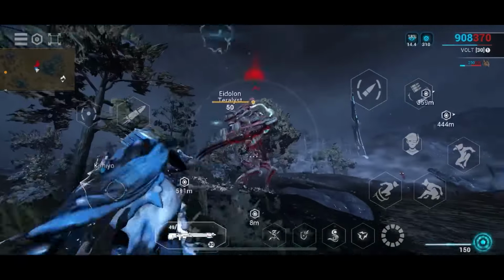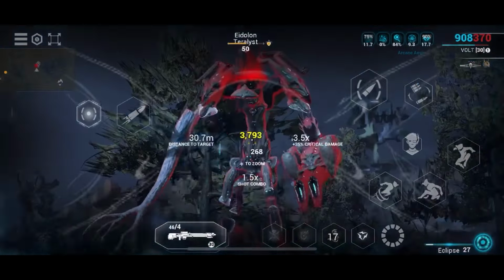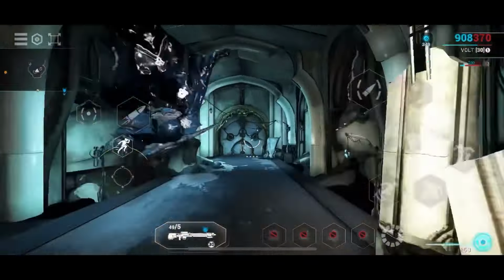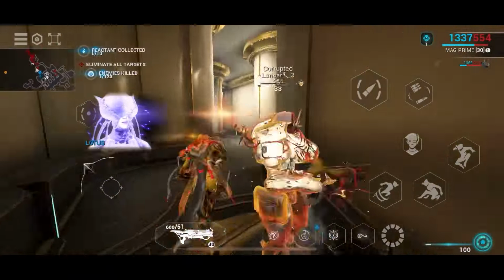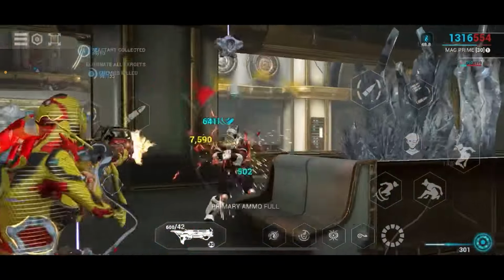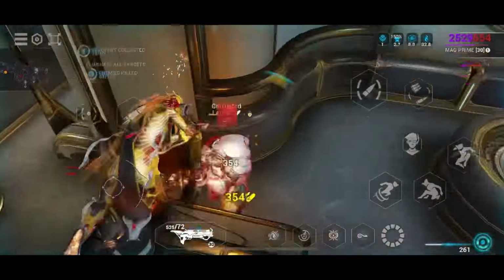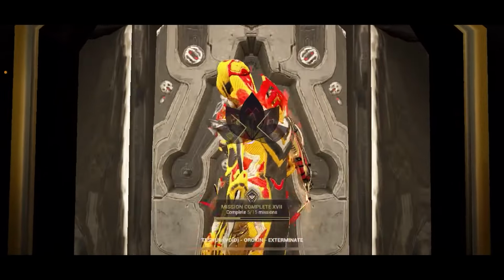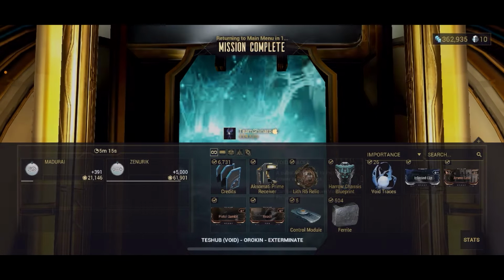Warframe Mobile - Teralyst Speedrun & Neo B7 Relic Opening